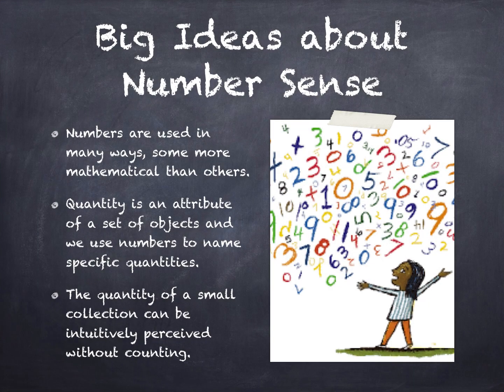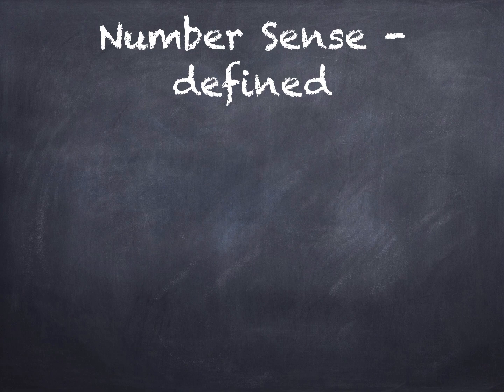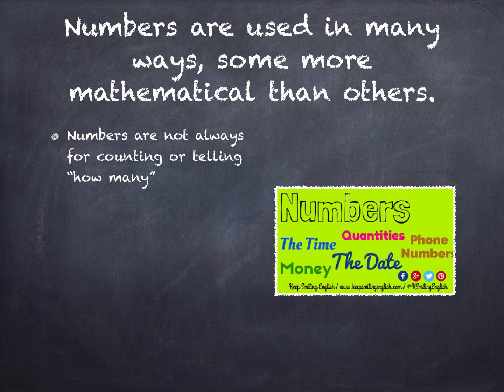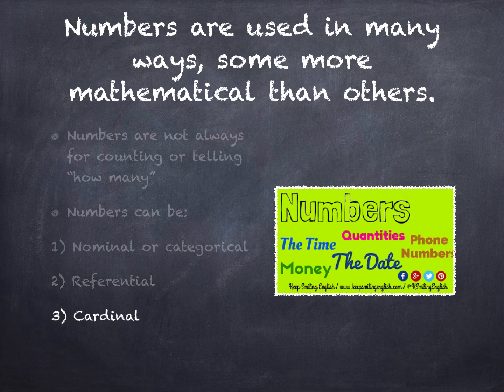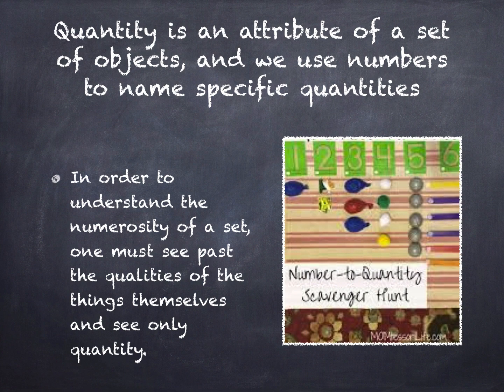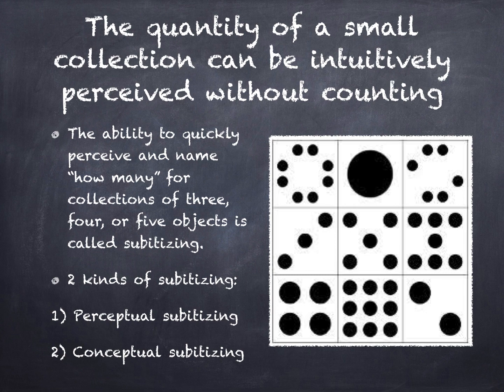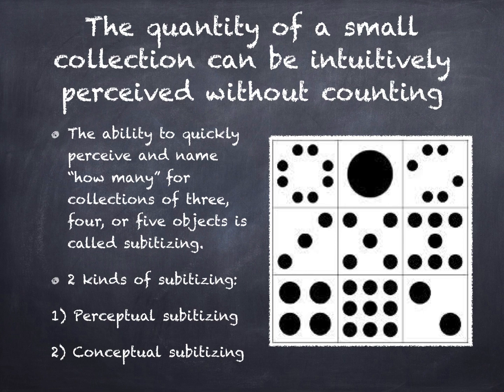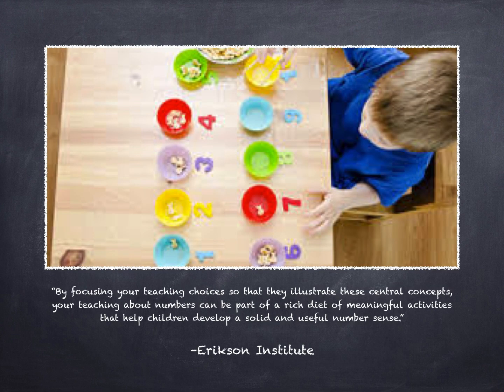Math Big Ideas - Video 2 Number Sense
Developing Meaningful Sense of Quality